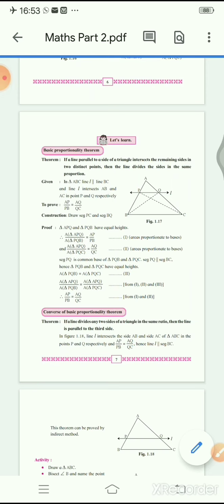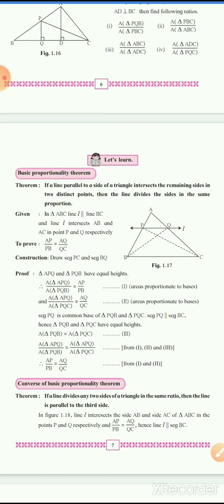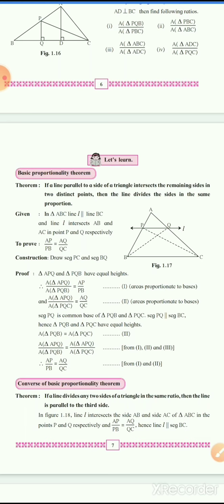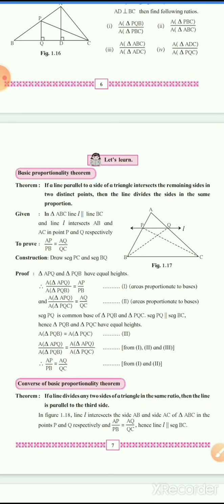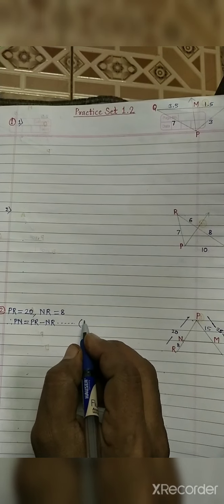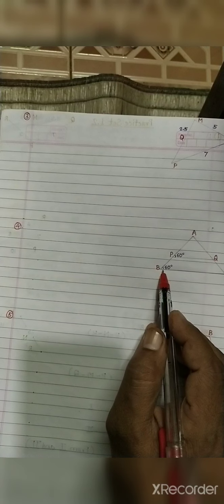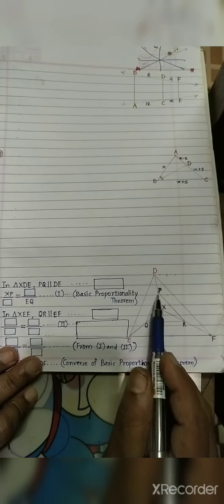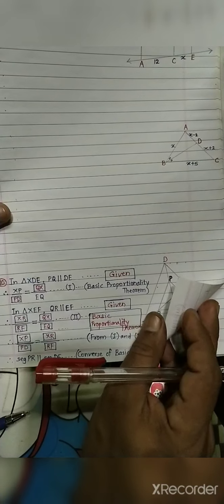10th (Maths 2): Basic Proportionality Theorem, Practice Set 1.2